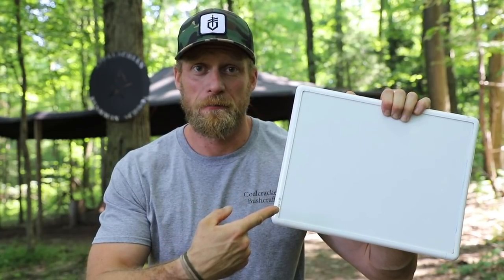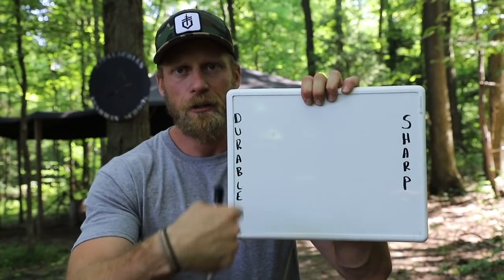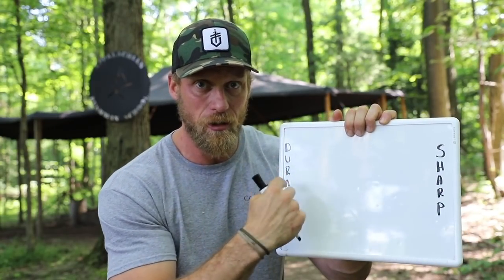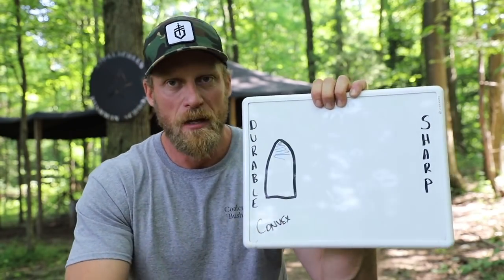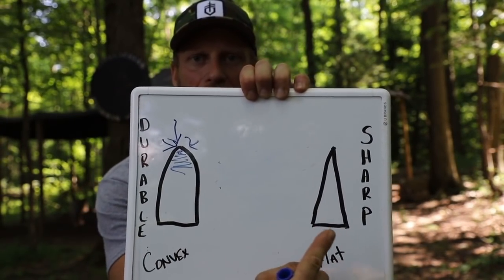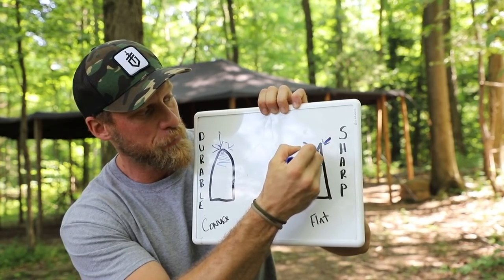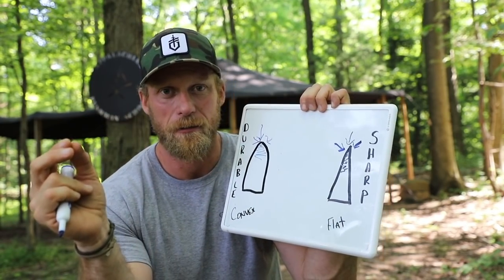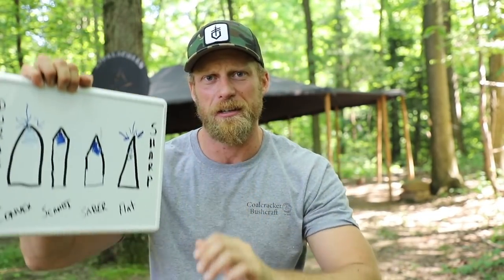Styles of Knife Grinds: What's Your Grind!